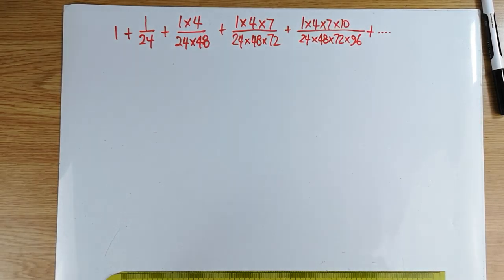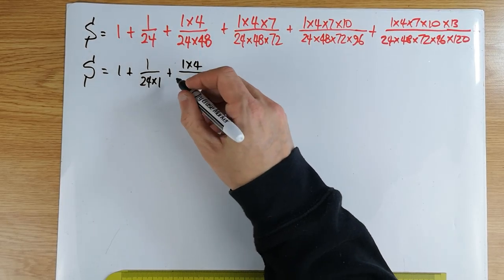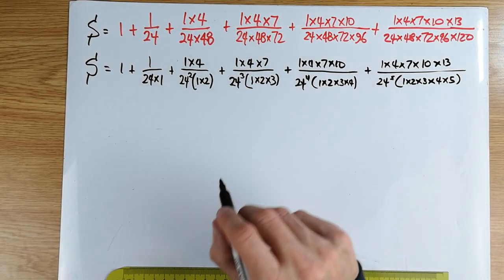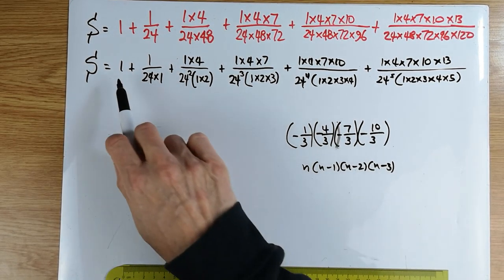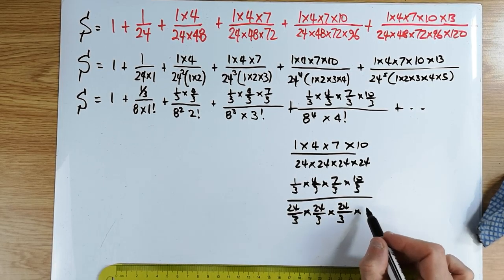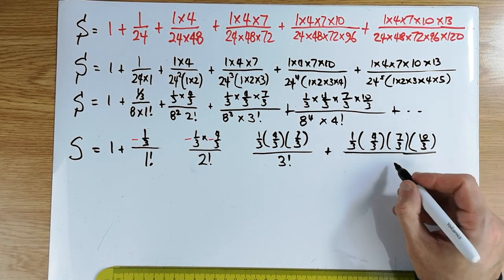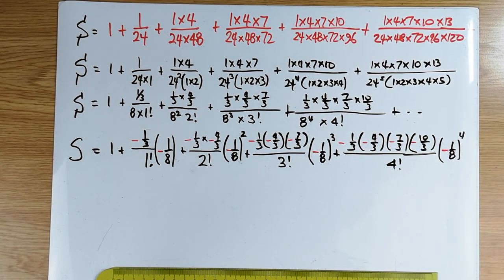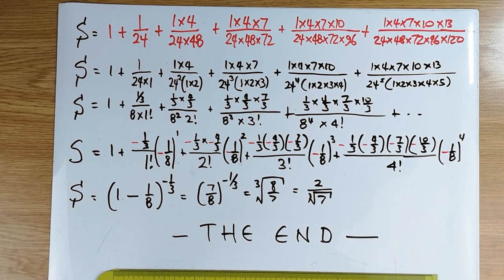VARIOUS & ENRICHMENT series summation 12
A summation which requires nothing but straight maths...